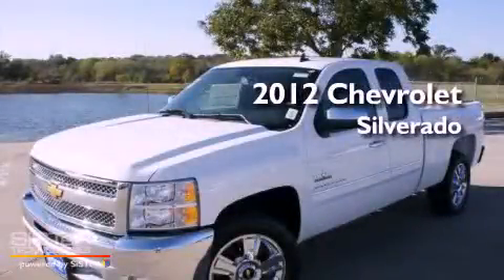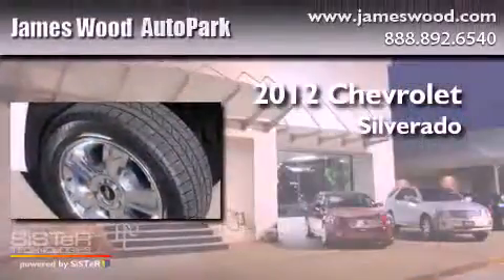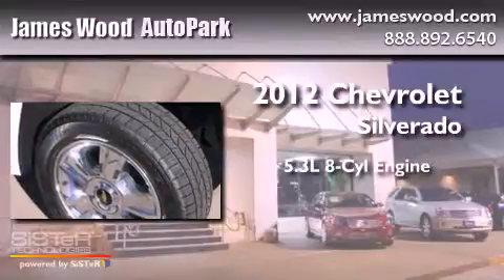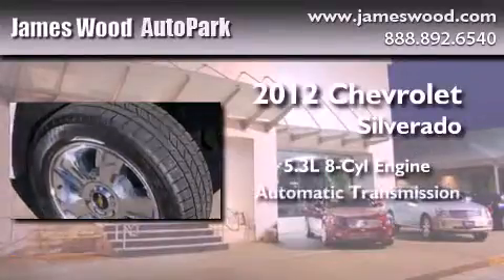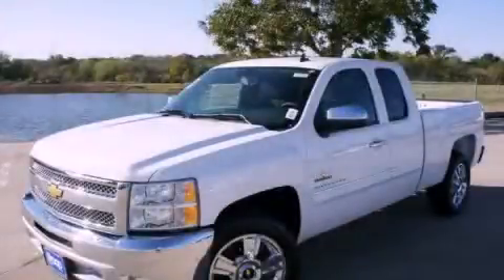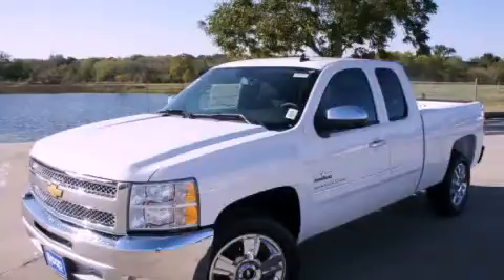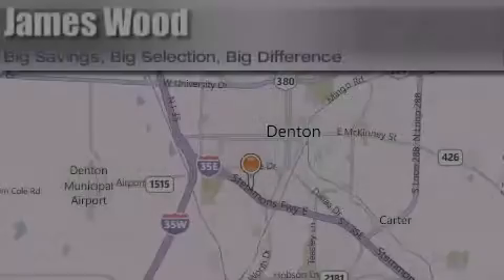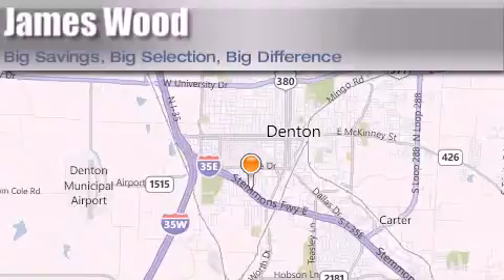2012 Chevrolet Silverado 1500 Ft. Worth TX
Year : 2012
 Make : Chevrolet
 Model : Silverado 1500
 Engine : 5.3L 8 Cyl. Fuel Injected
 Trans . : Automatic
 Exterior : Summit White
 Miles : 8

 Stock : 220536

 2012 Chevrolet Silverado 1500 Denton TX